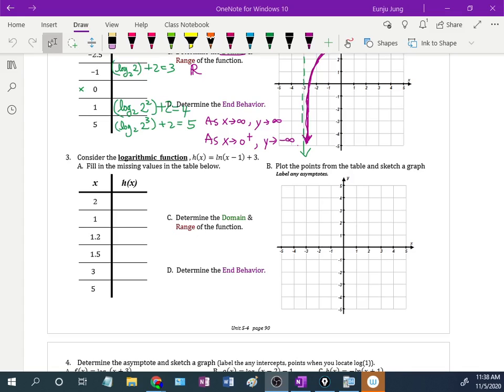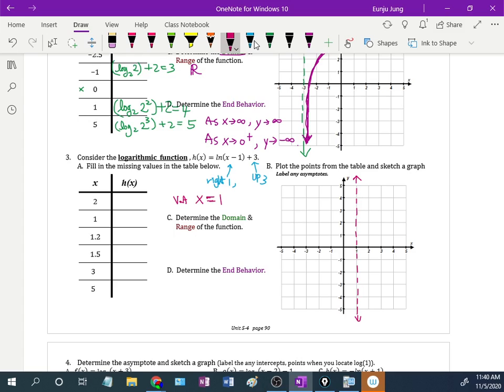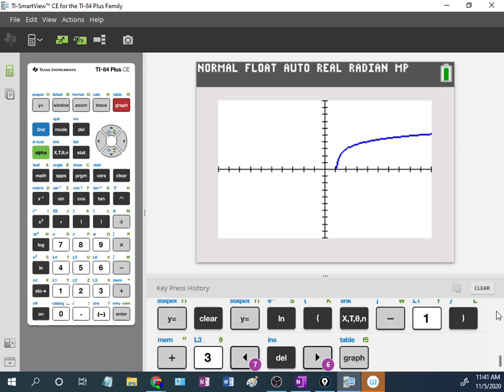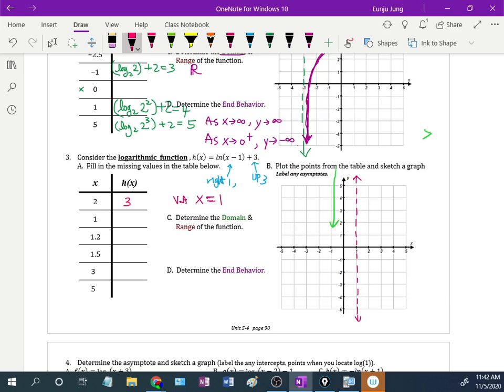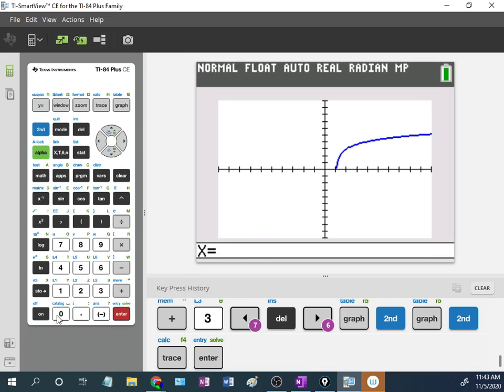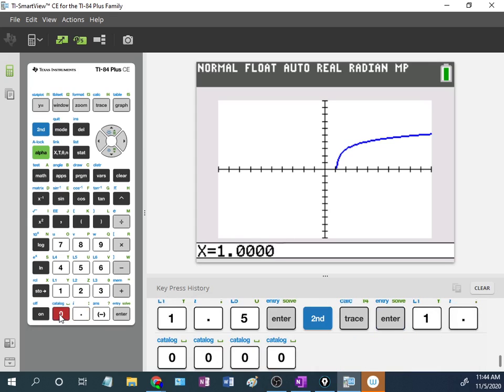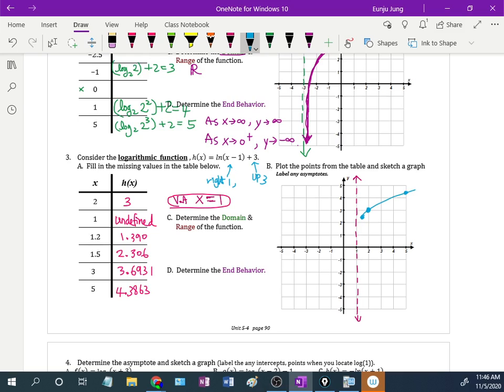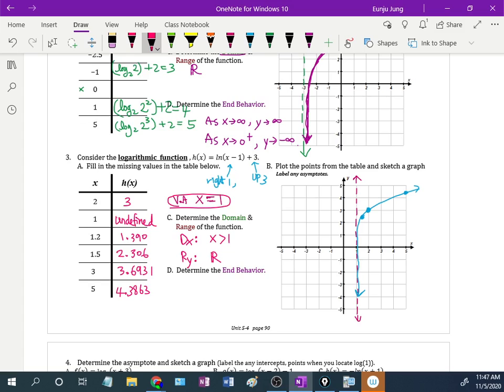U5-4 Graphing Natural logarithmic function with TI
Graphing Natural logarithmic function with TI
WS 5-4 #3